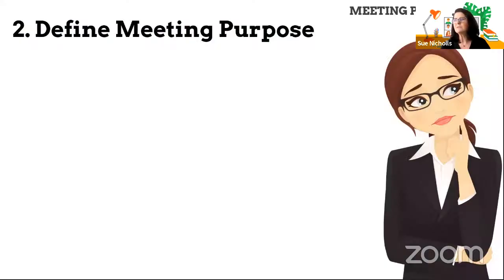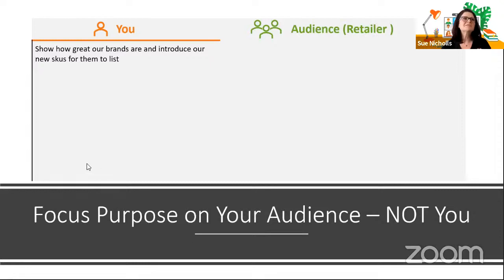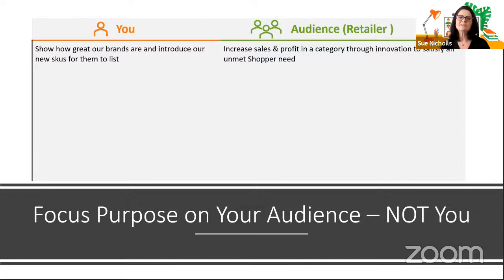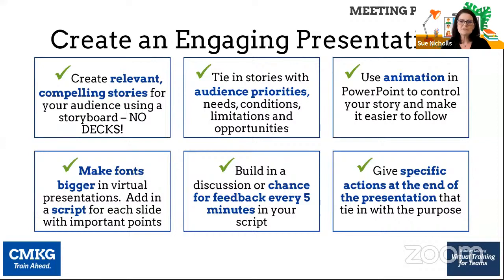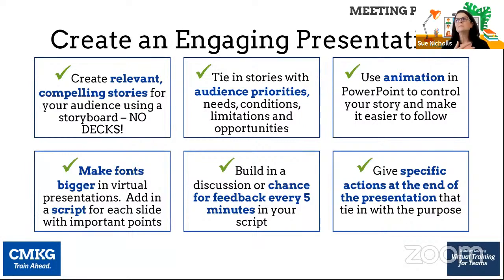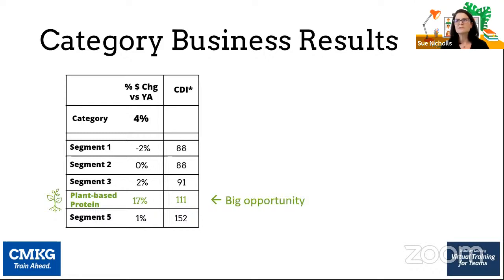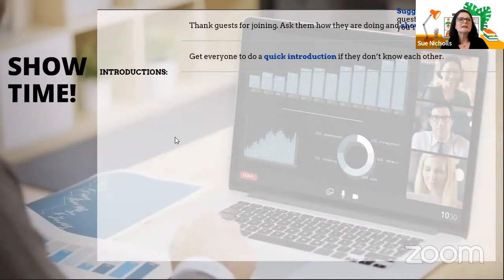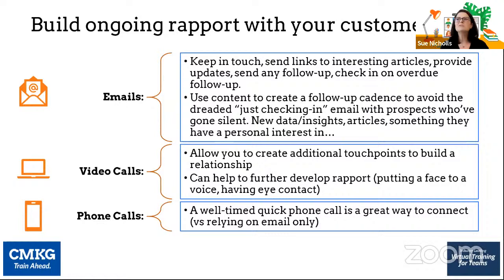Virtual Training Preview #2 of 6 from CMKG.ORG - Optimizing Your Virtual Presentations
Everything from preparing for the presentation (the most important part), creating the presentation, delivering it and then the follow-up afterwards.

Happy learning!